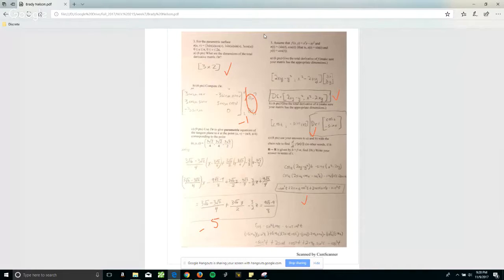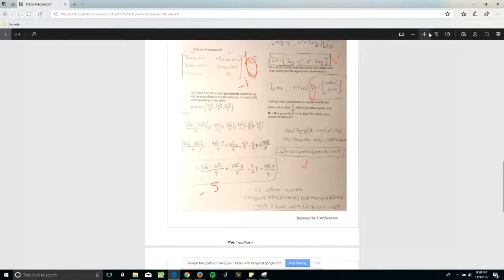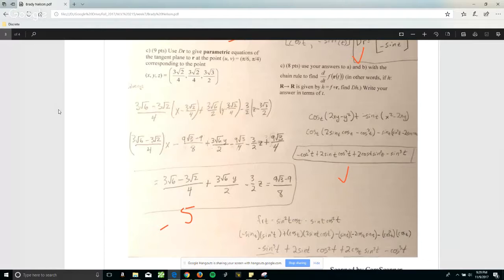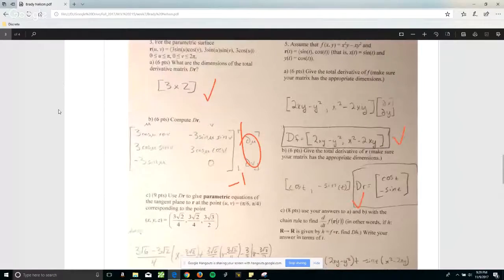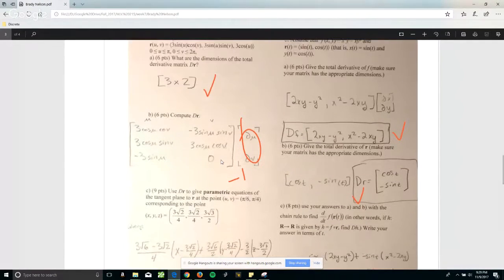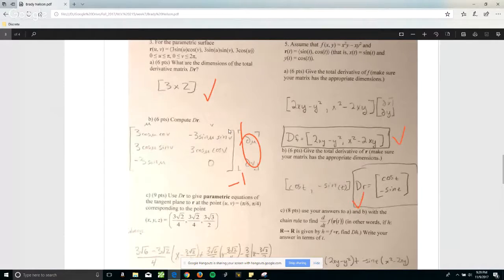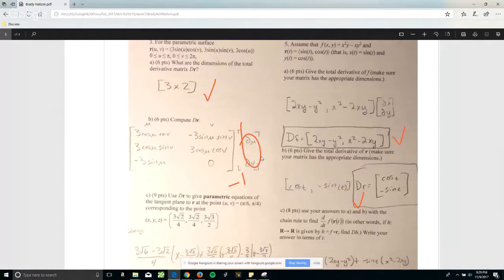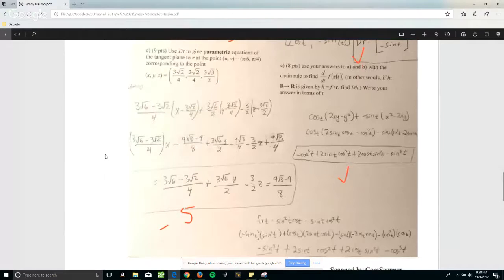Week 9 Group Math 215